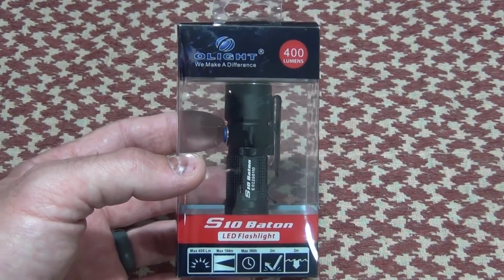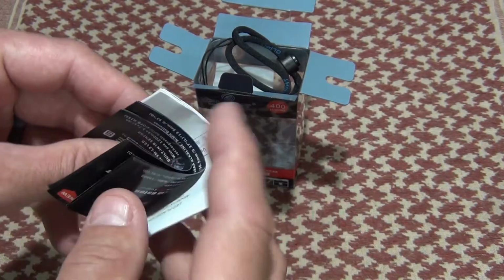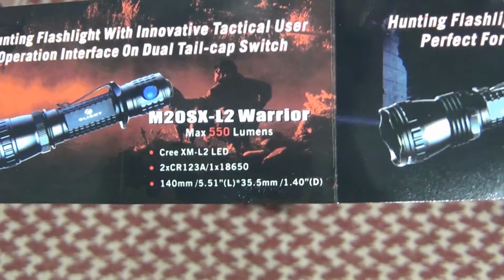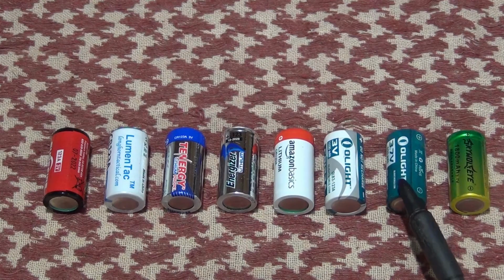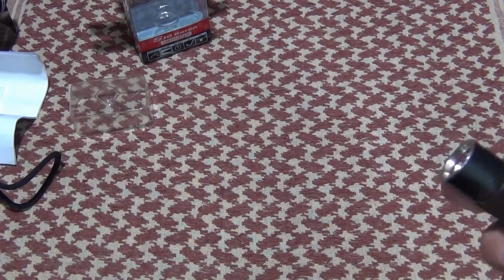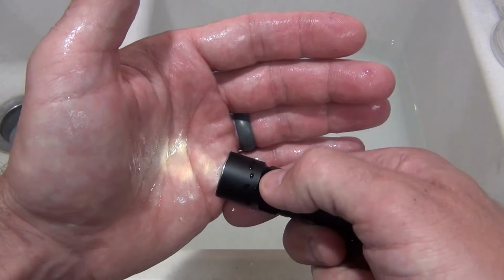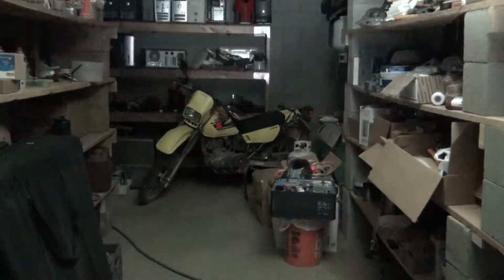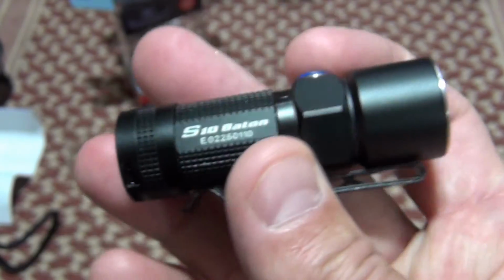Olight S10 - an oldie but a goldie - 400 lumens